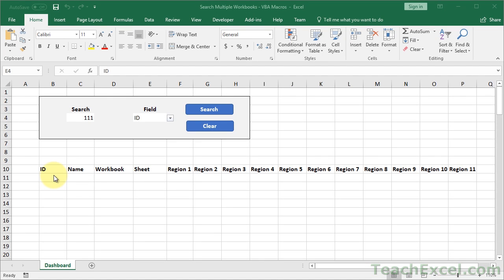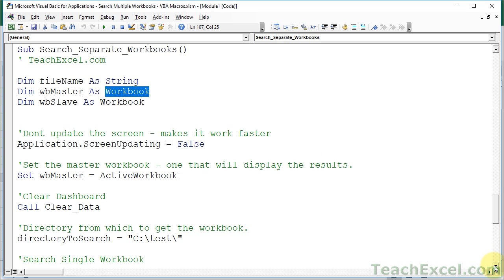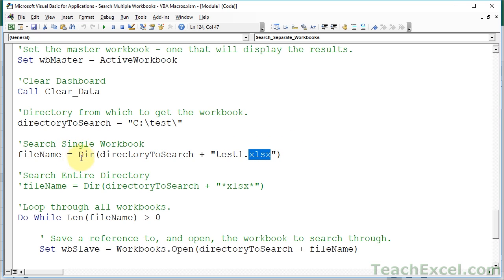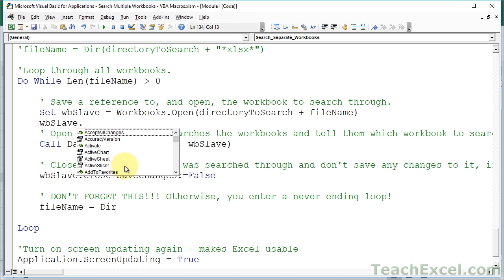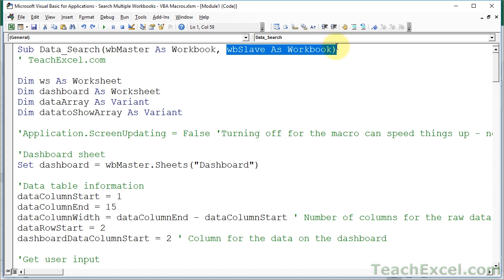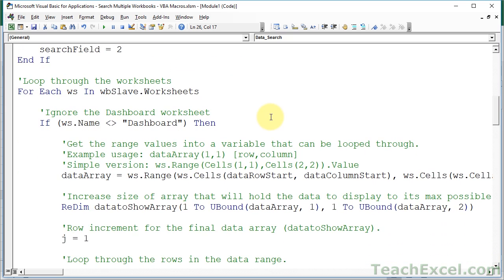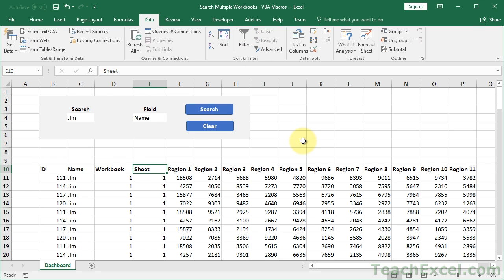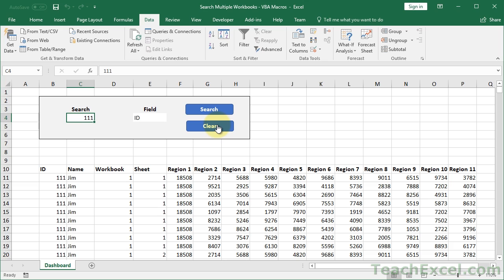Fast Excel Search on Multiple Workbooks - VBA Macros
This is an advanced Excel VBA Macro tutorial that shows you step-by-step how to perform a lightning fast Excel VBA search of one or more workbooks in a directory, or even all of them, and return all of the results back to a main dashboard spreadsheet that presents all of the data to review.

This method illustrates the fastest approach to searching multiple workbooks in Excel that works for hundreds of thousands or more records dispersed across multiple files, and returns the results in mere seconds.

This tutorial assumes that you have some Excel/VBA knowledge, but I do go through it in a very thorough manner in order to make it as understandable and clear as possible for the largest number of viewers.

TeachExcel.com